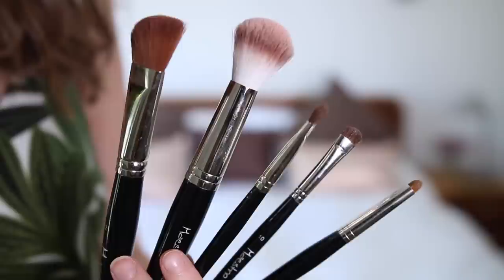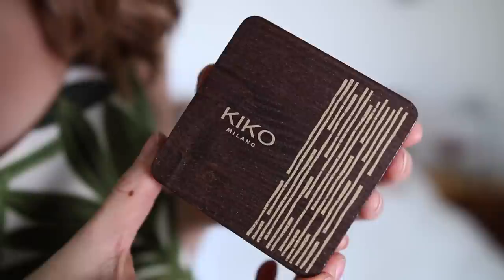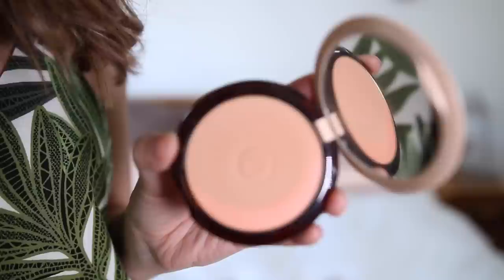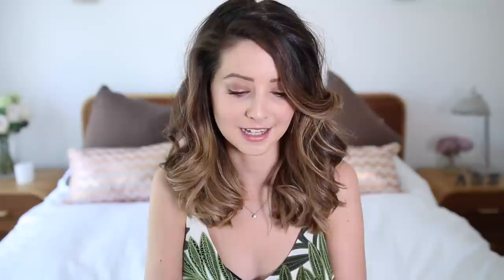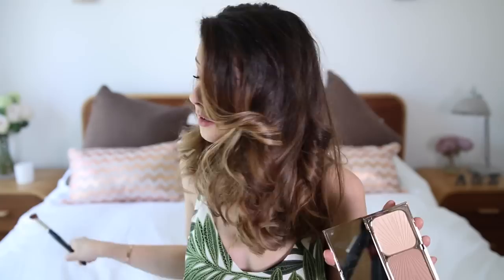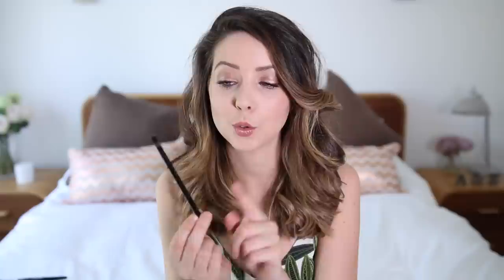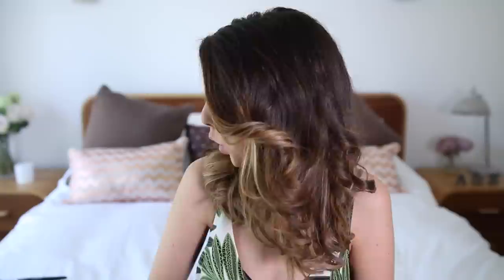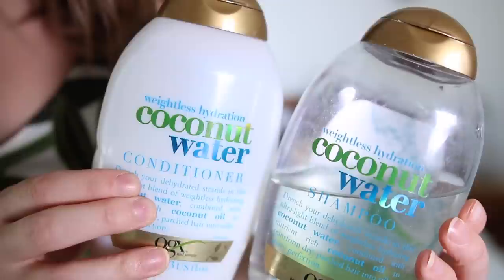May Favourites | Zoella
May Favourites

Jumpsuit: Topshop

Pre-Order Book 2: